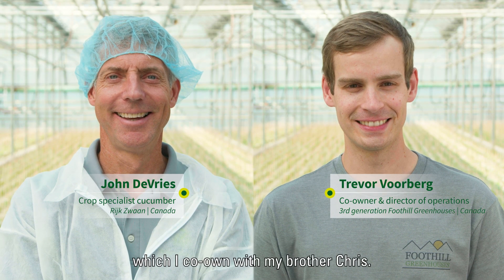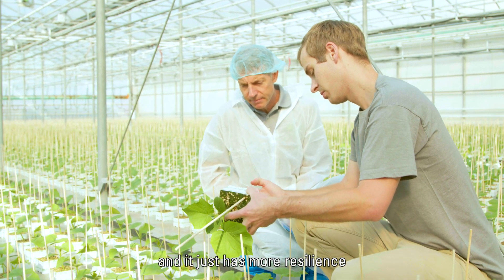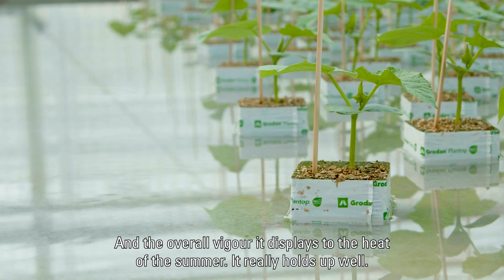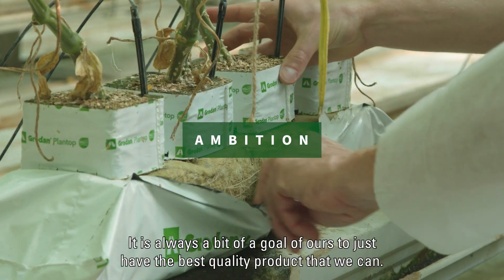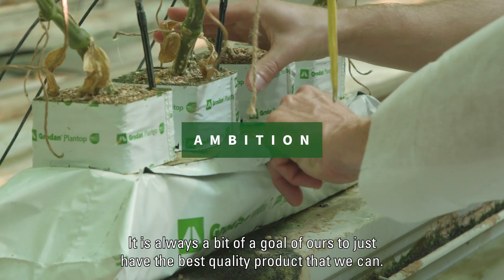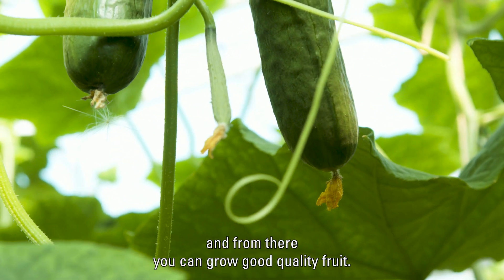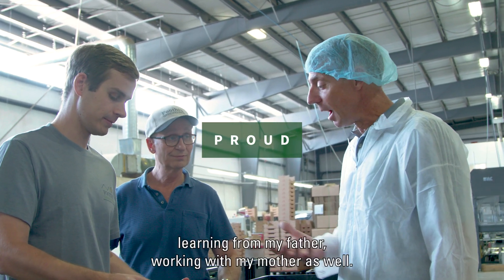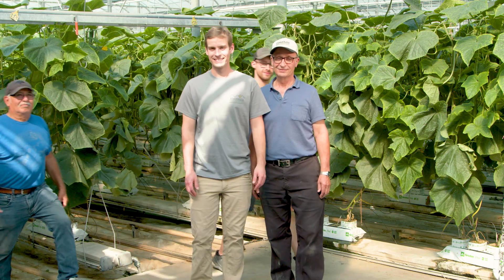Verdon RZ: CGMMV-resistant cucumber variety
Trevor Voorberg from Foothill Greenhouses talks about his experiences with cucumber variety Verdon RZ. “Currently, Verdon is our main summer variety,” he says. “Verdon really stands up and it just has more resilience than anything else we have tried from competitors and the Rijk Zwaan line up. I appreciate the green mottle resistance; it is exactly what you need in the heat of the summer.”

Partnership with Foothill Greenhouses
Rijk Zwaan truly values collaboration. By maintaining an ongoing dialogue with growers, the company can anticipate new challenges in changing cultivation conditions. In the context of Foothill’s partnership with Rijk Zwaan, Trevor comments: “We have been collaborating with Rijk Zwaan for decades. I really appreciate it and notice it in our trialing especially. We look for synergies between varieties and organizations.”